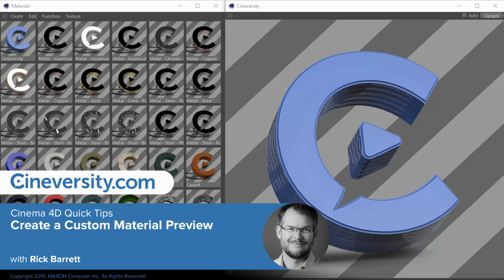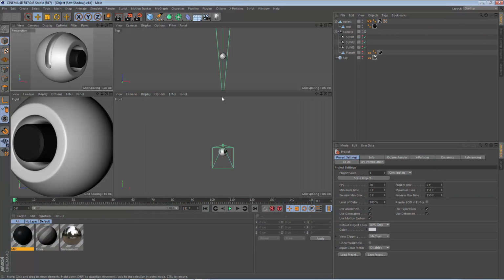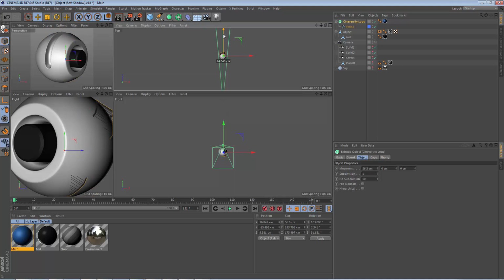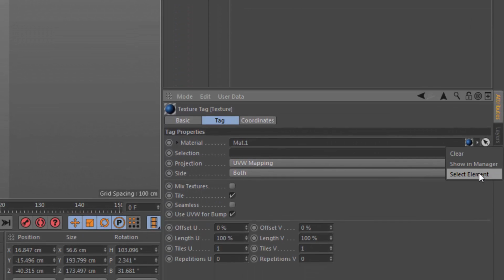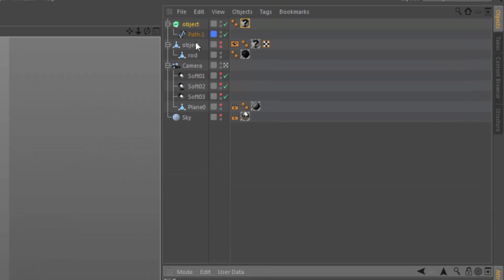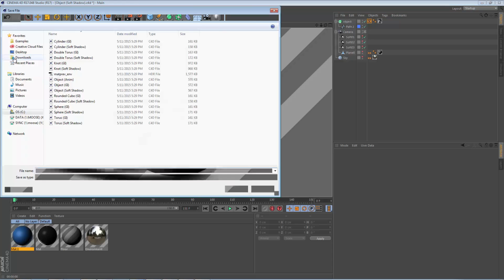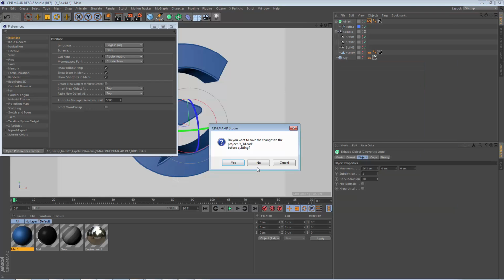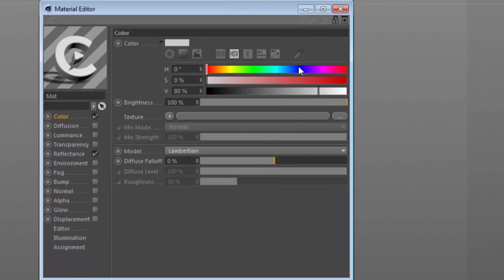Create a Custom Material Preview in Cinema 4D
Cinema 4D's Material Previews are just specially-prepared C4D scenes, and in this tutorial you'll learn how to create your own material preview scene. You'll learn where to find the scene files for most of Cinema 4D's default material preview options, and where to place your own files so they'll be available to use for material previews.